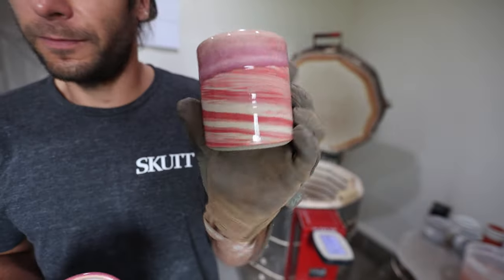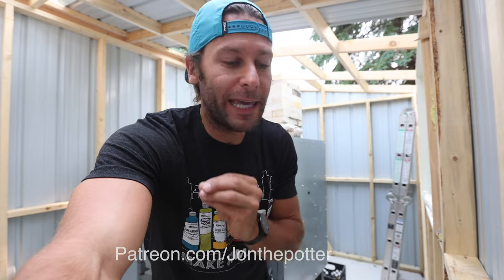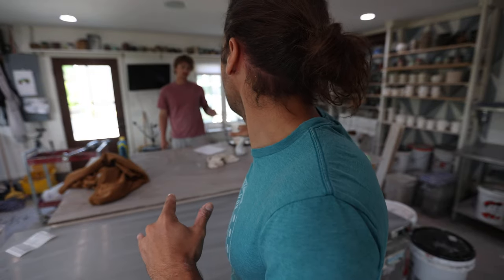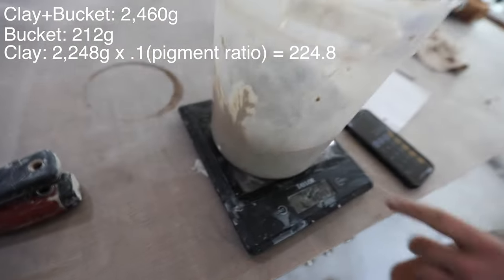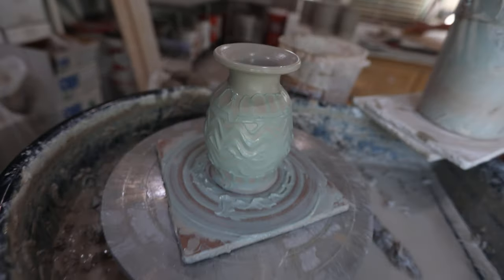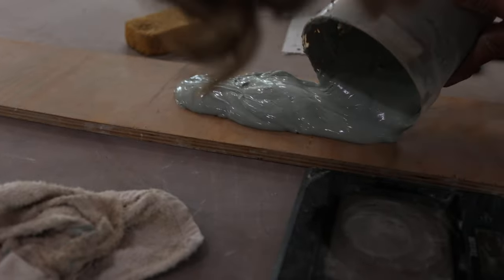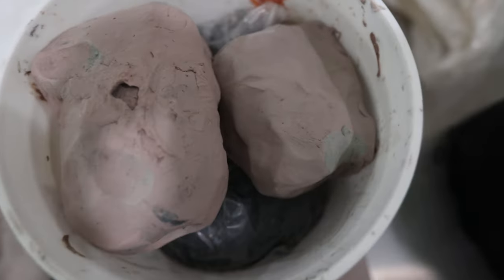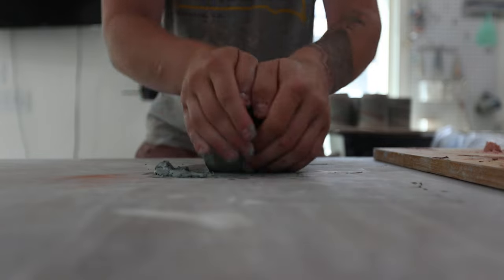How to Make Colored Clay - A Better Way?!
Jonthepotter
115 South Olive St.